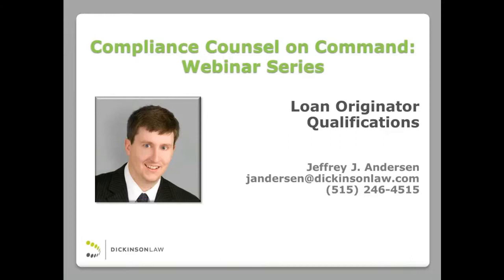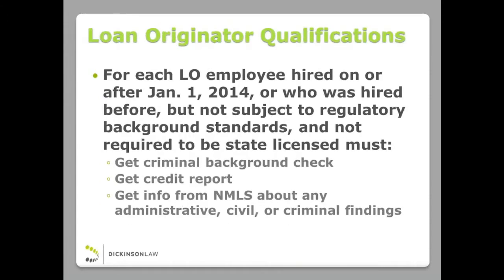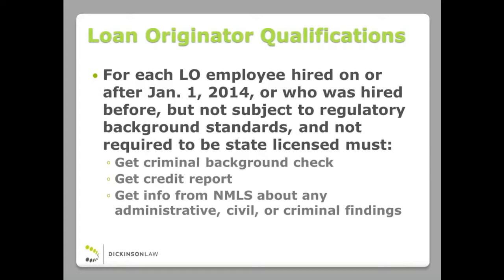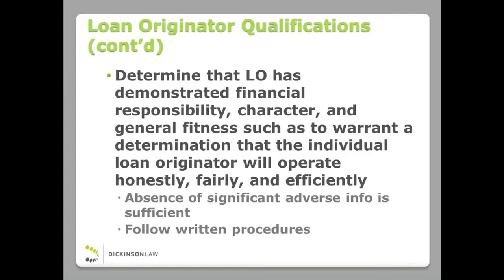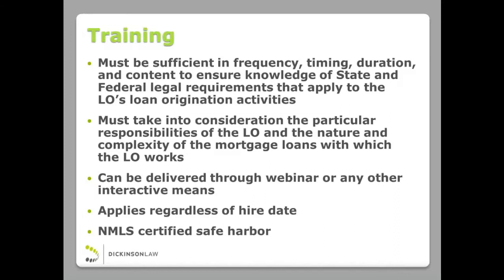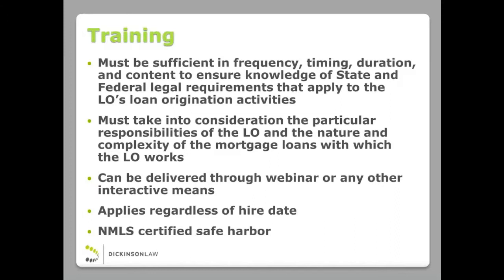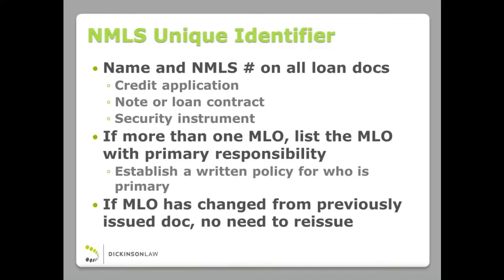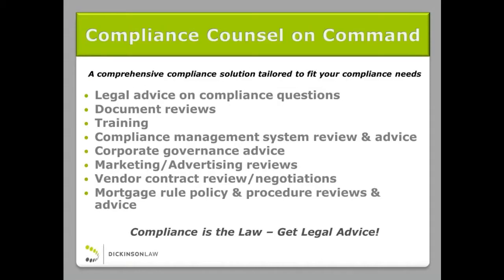Loan Originator Qualifications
The material in this presentation is not intended, nor should it be construed or relied upon, as legal advice. Please consult with an attorney if specific legal information is needed.

Discusses the new qualifications requirements for loan originators, the training requirement, and changes to the use of the NMLS unique identifier.